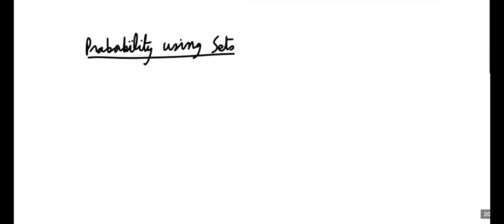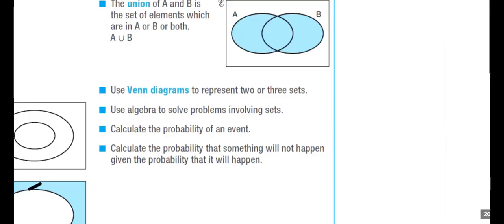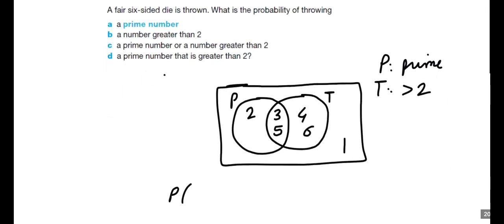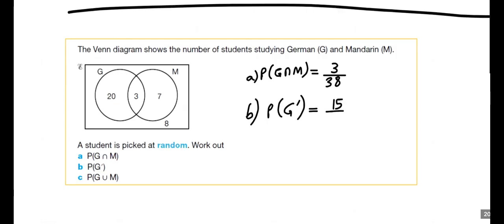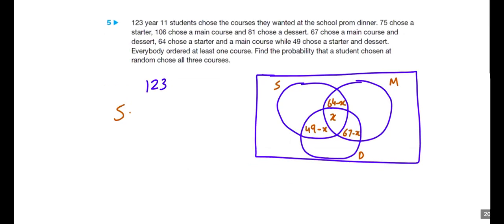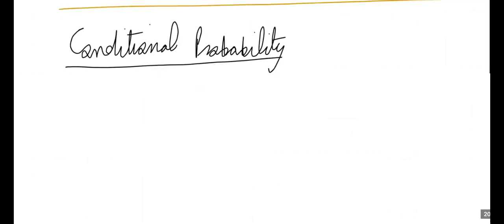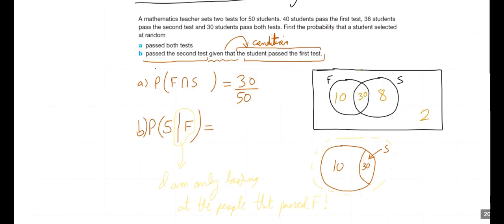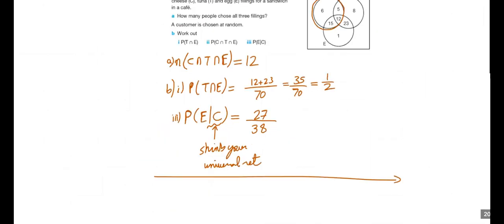IGCSE - Venn diagram (Conditional Prob)